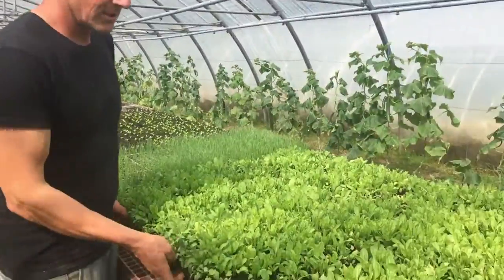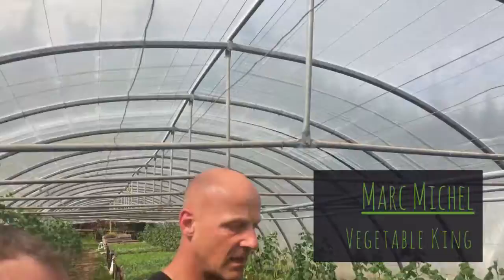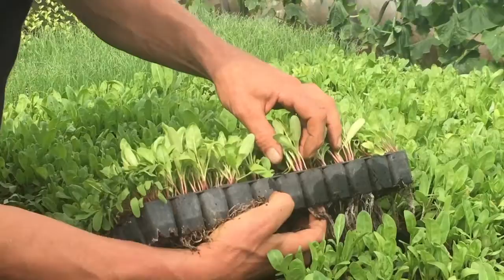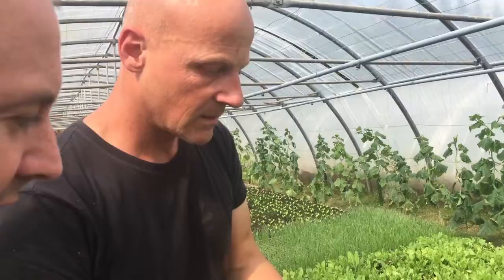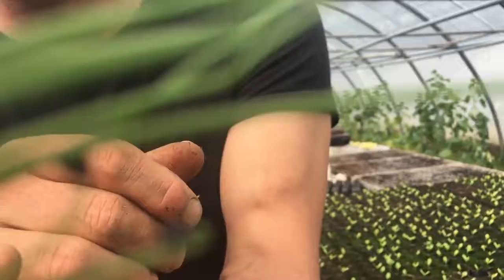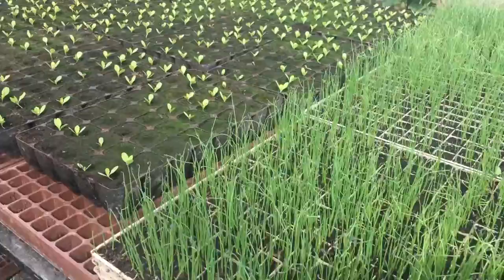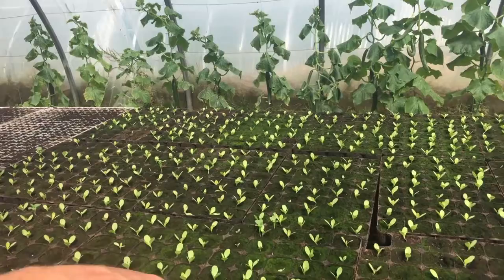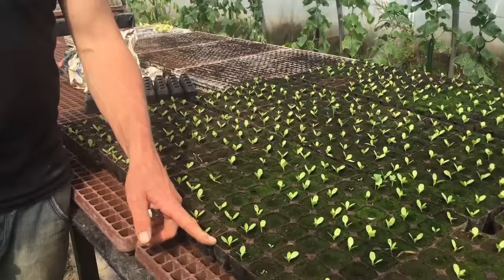Marc Michel's Organic Nursery - Episode 1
Visiting the baby veggies!